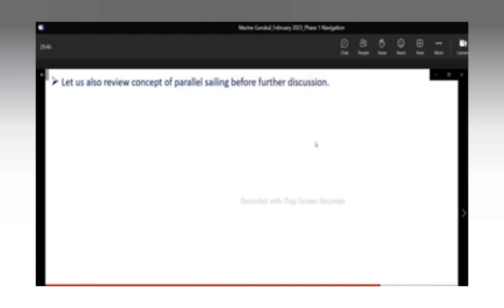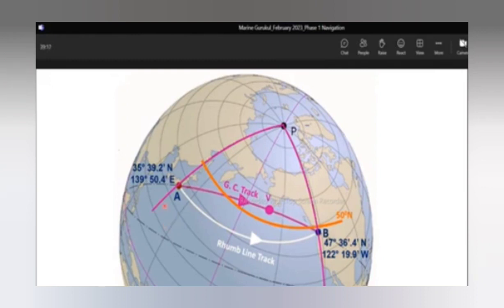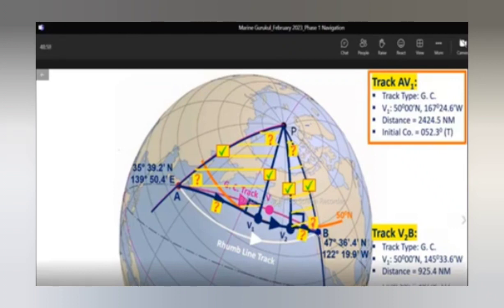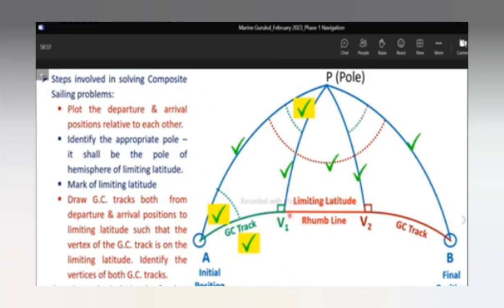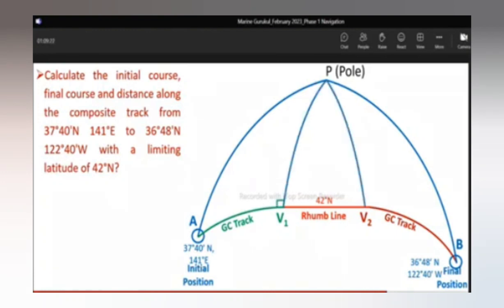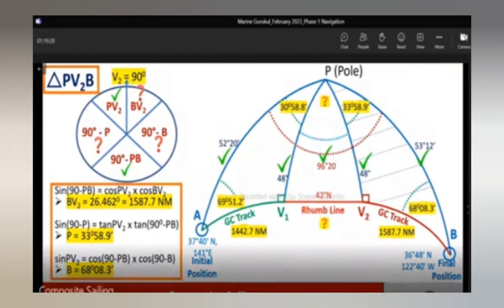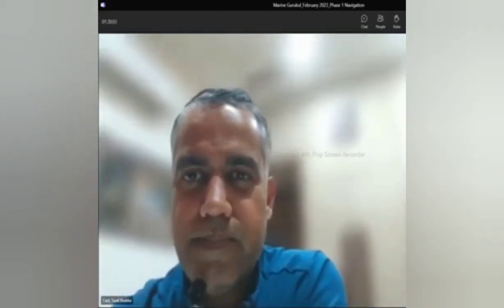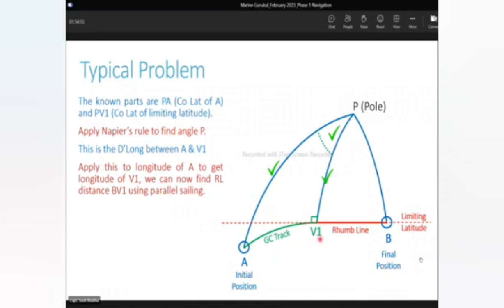Composite Sailing Exam TCN Phase 1